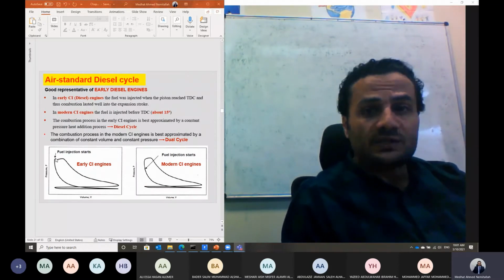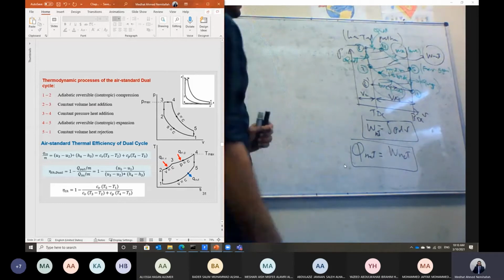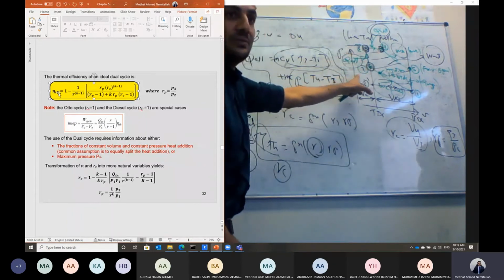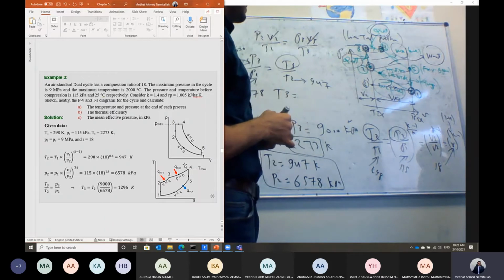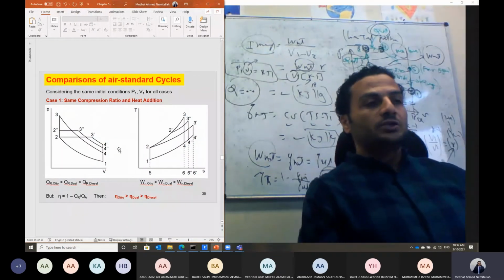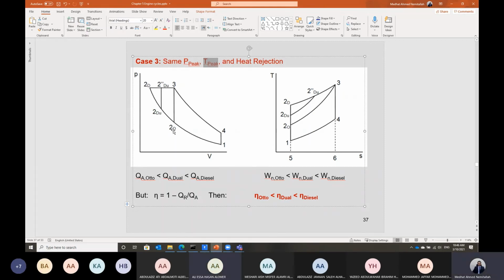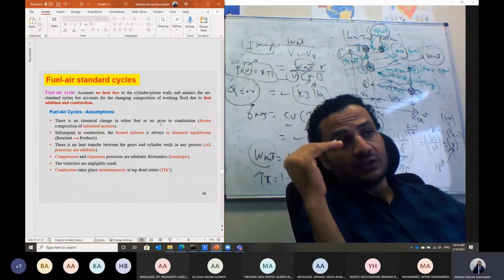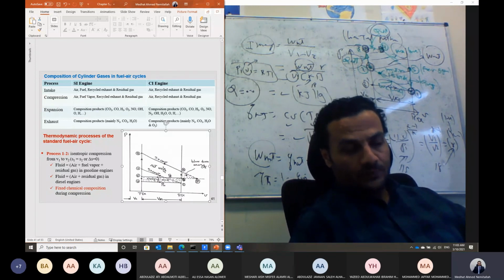Internal combustion engines Lecture 15